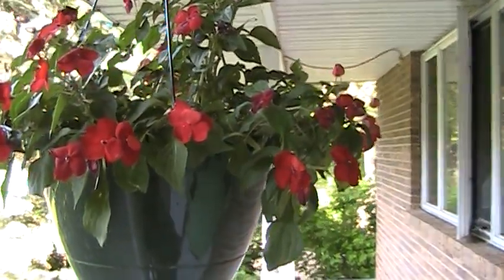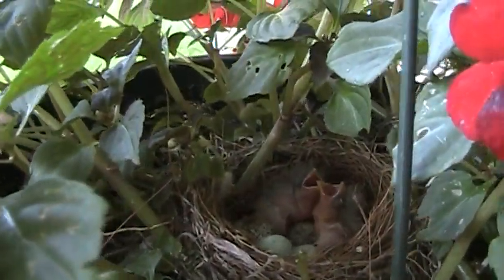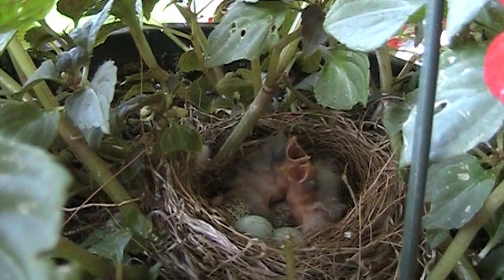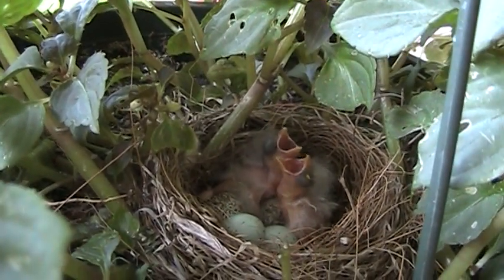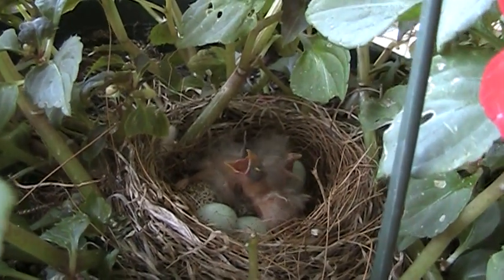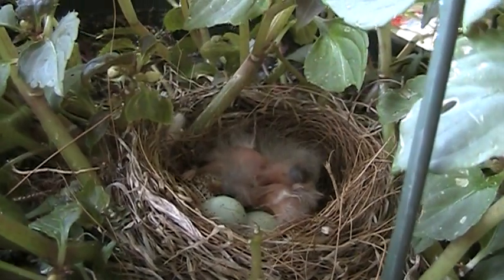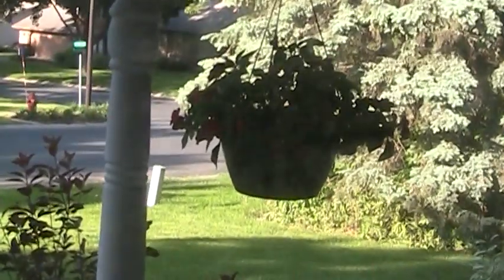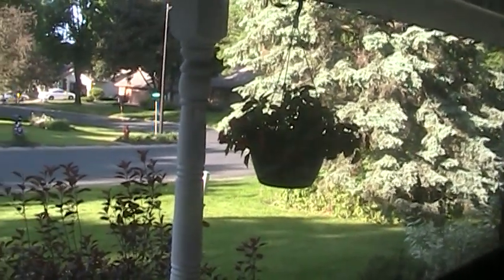Naked Baby Birds